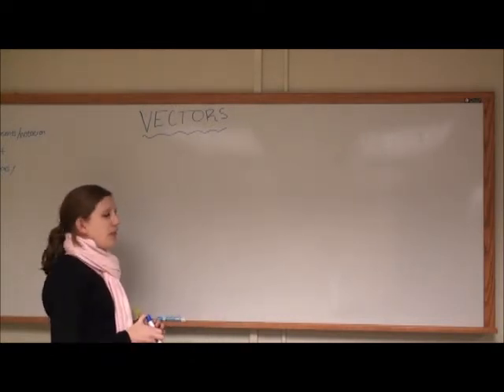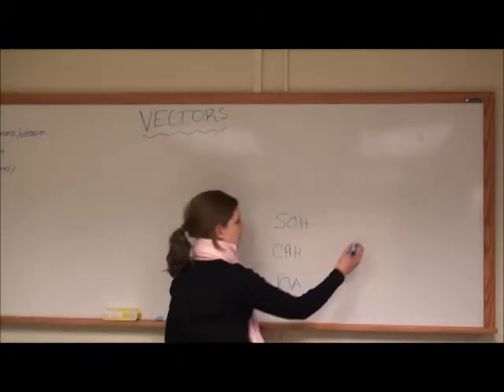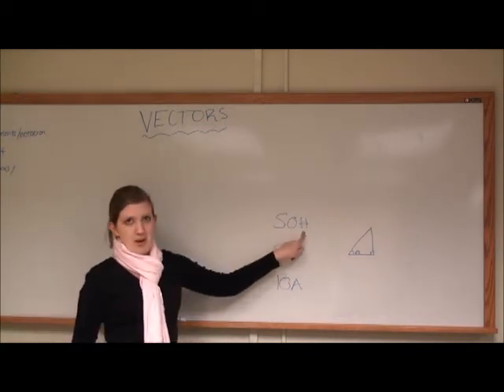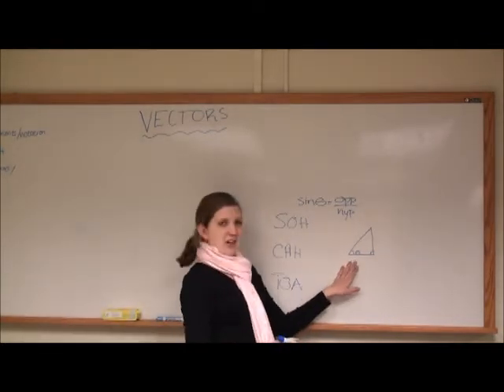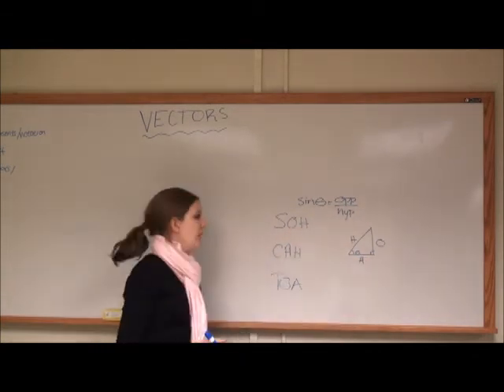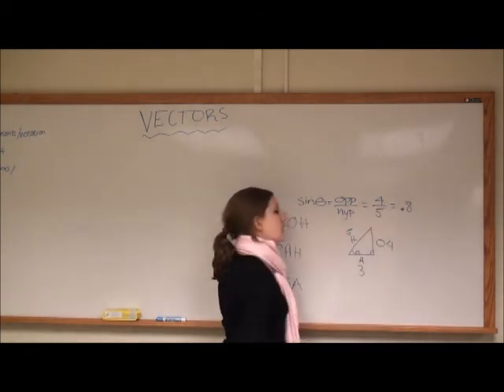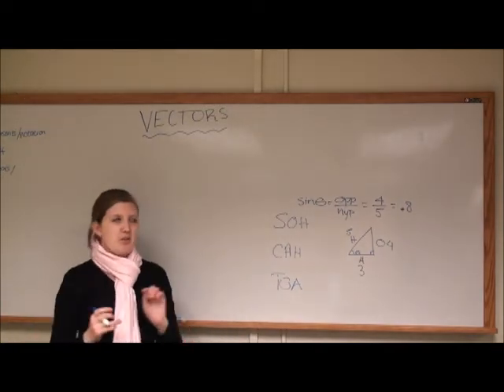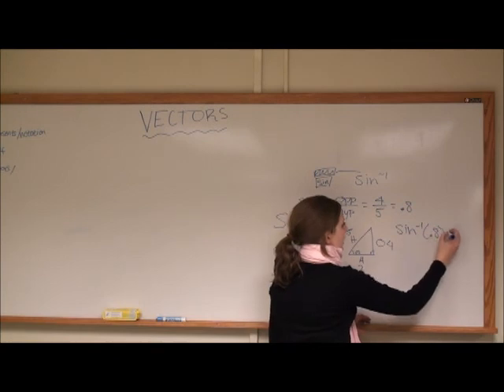Trigonometry Review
A brief review of the trigonometry necessary for vector use